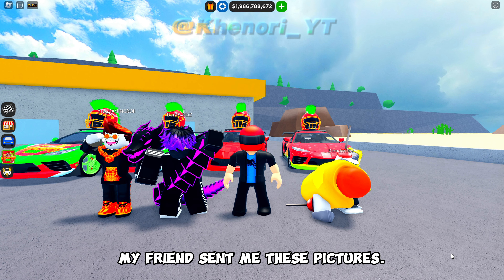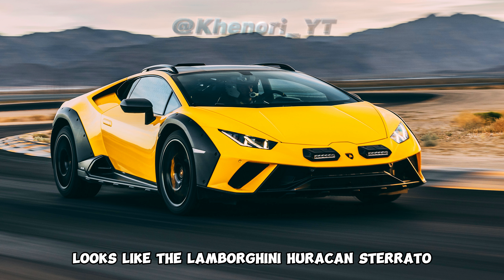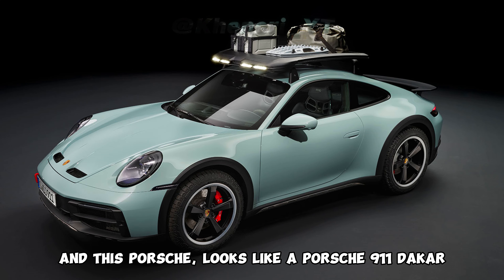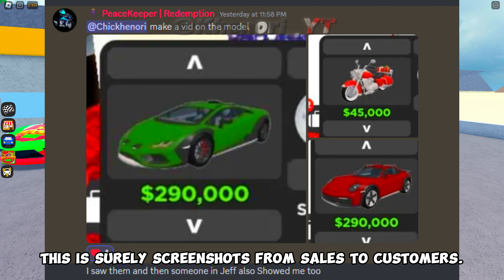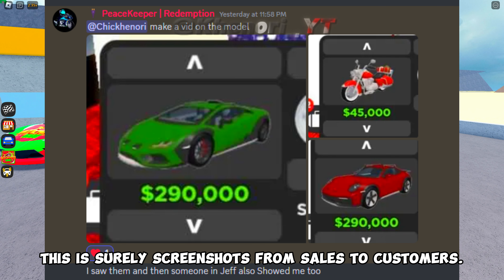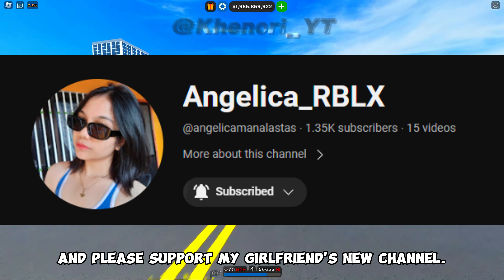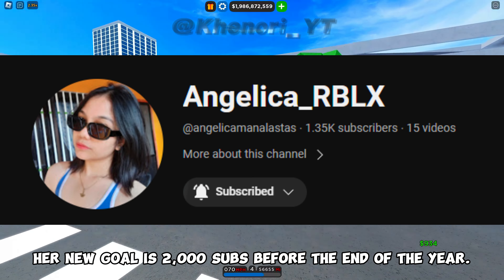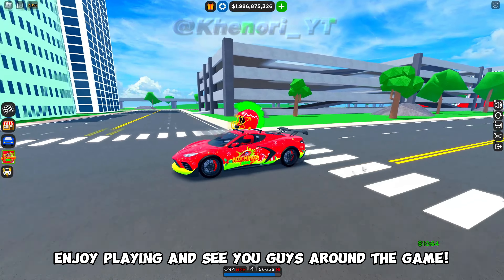☃️I'm EXCITED to Get This LAMBORGHINI in Car Dealership Tycoon!!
♪ Rose (Prod. by Lukrembo)